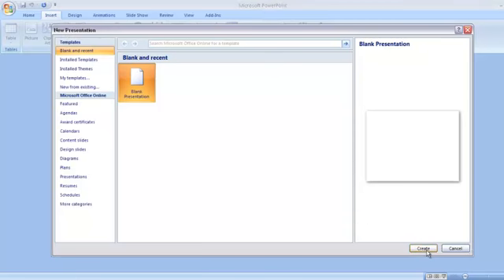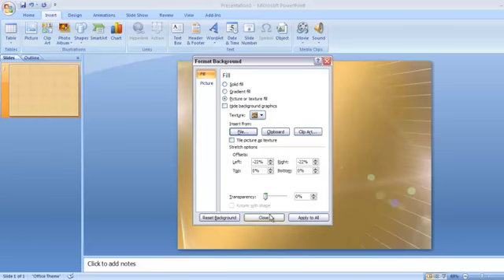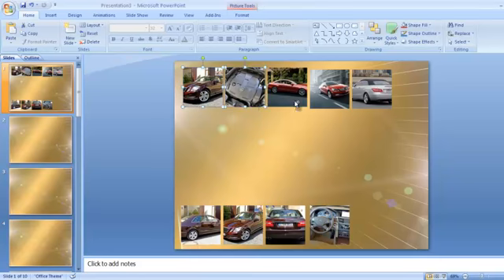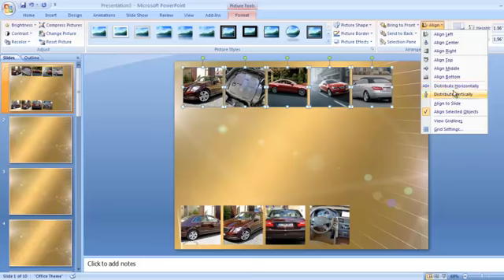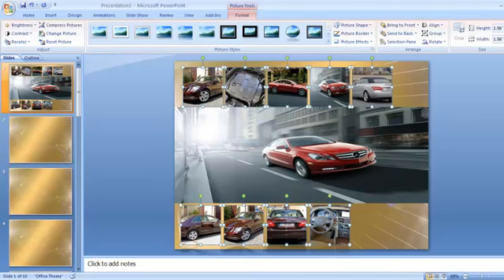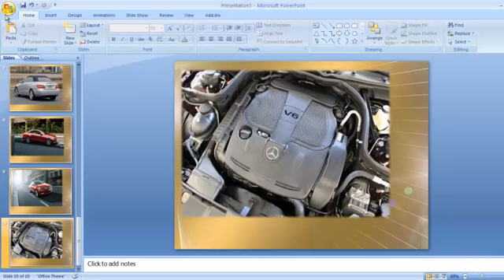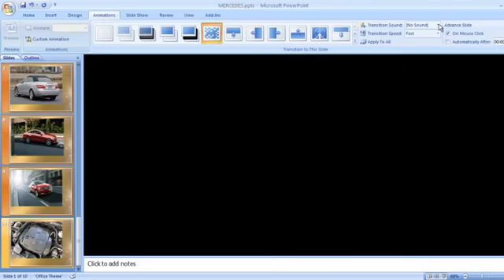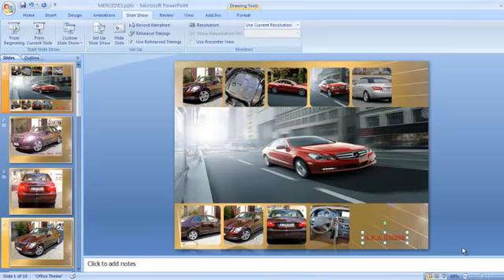power point part 4